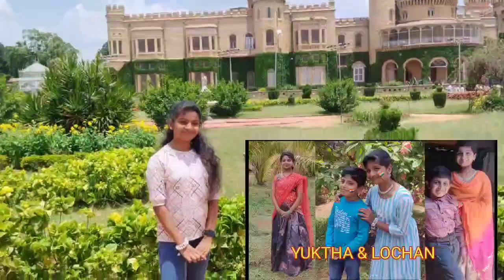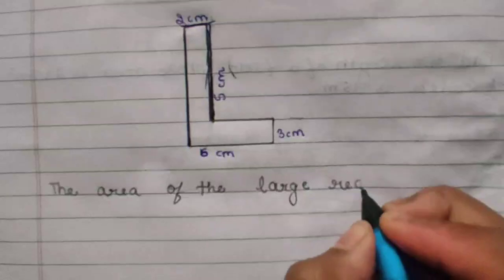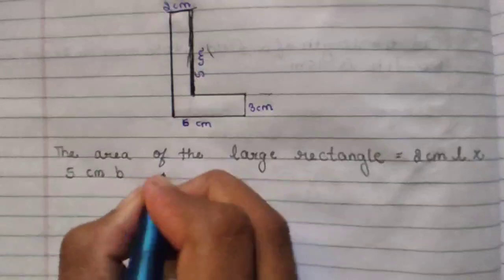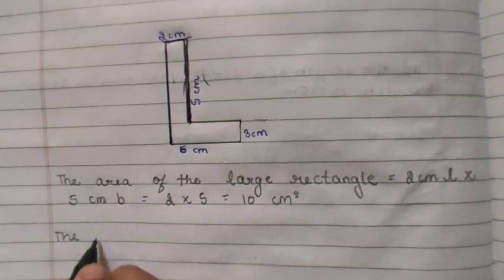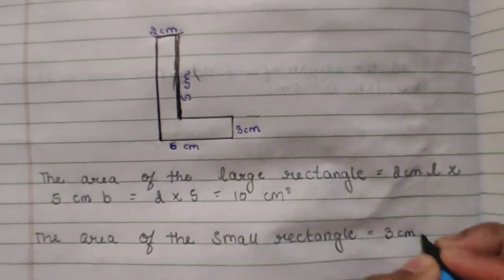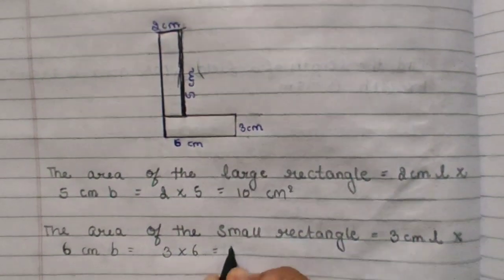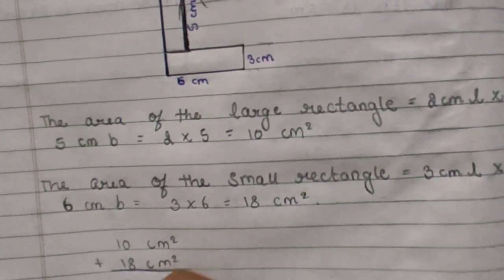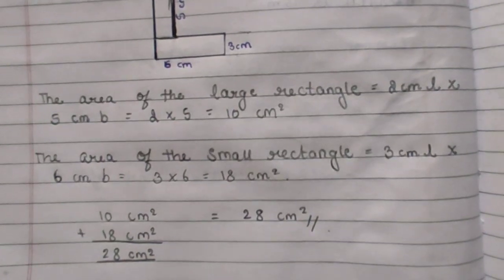Find the area of the following figures.